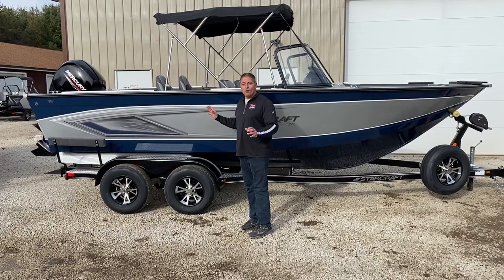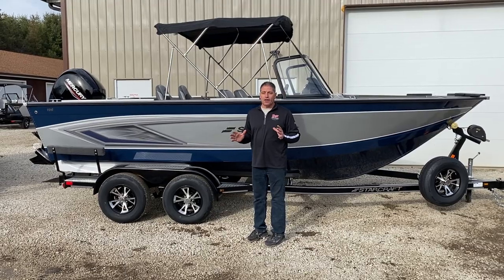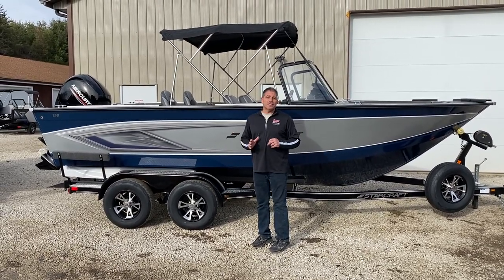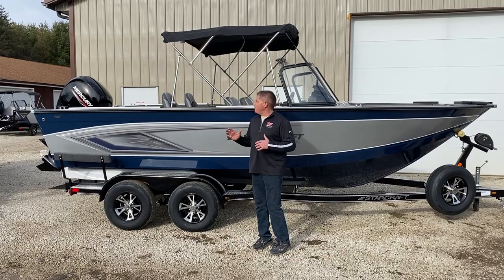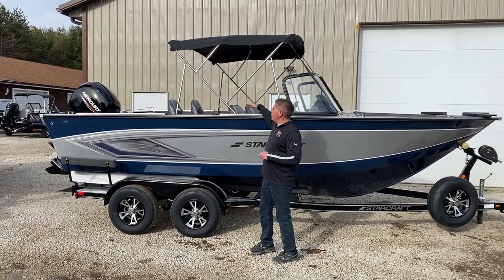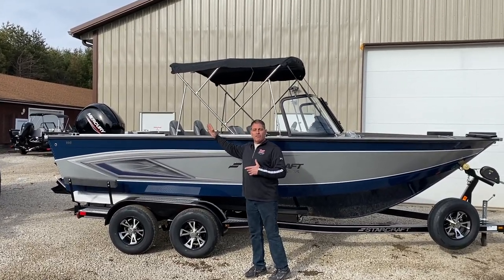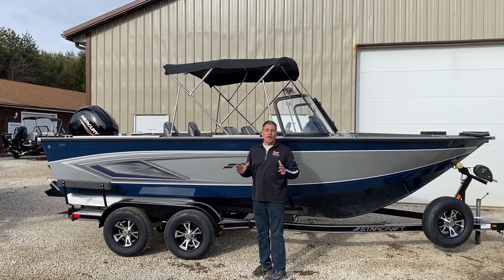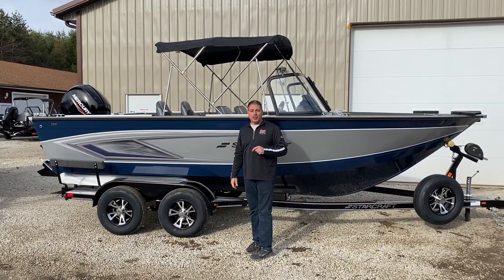Starcraft 196 Fishmaster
Our most popular Lake Erie boat! This 2021 Starcraft 196 Fishmaster comes with a tandem axle trailer, stand-up Bimini top with side curtains and a Mercury 150 four stroke motor.